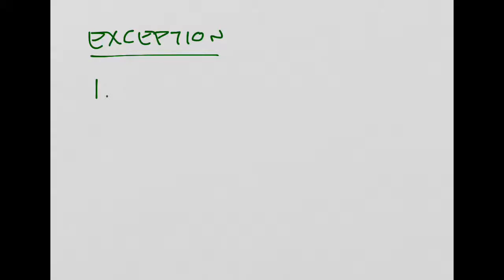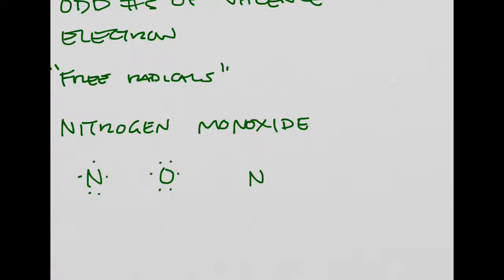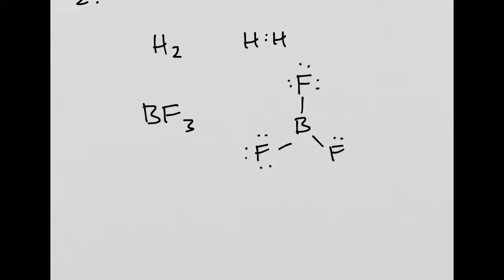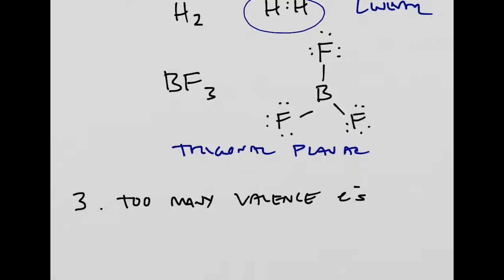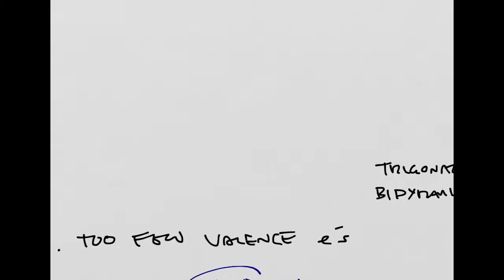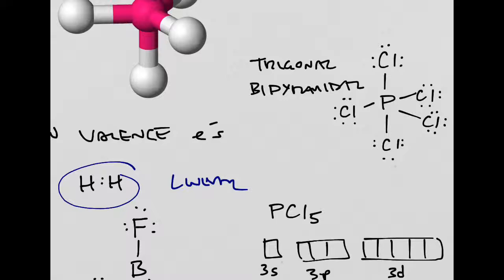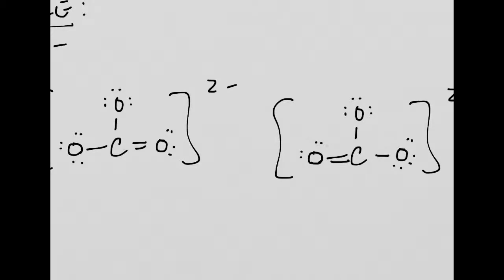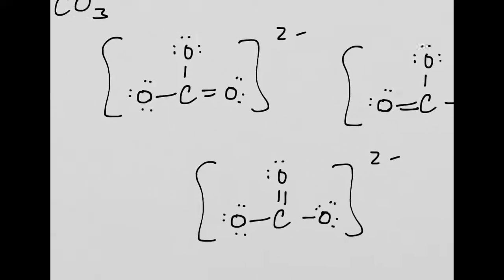Exceptions to the octet rule & resonance